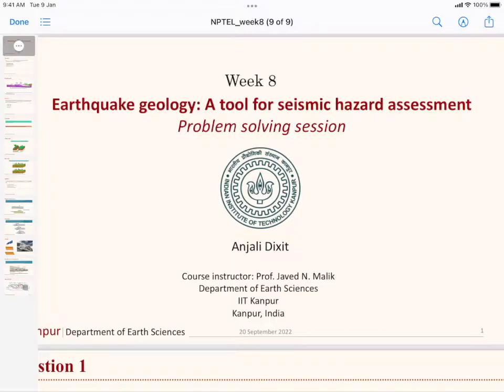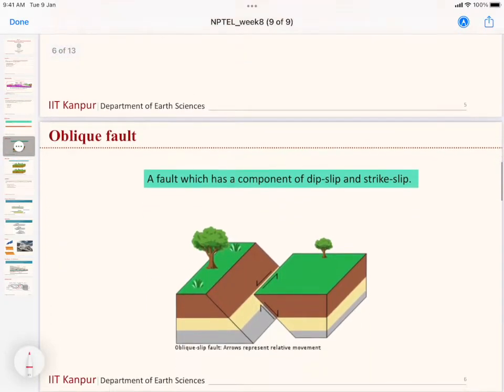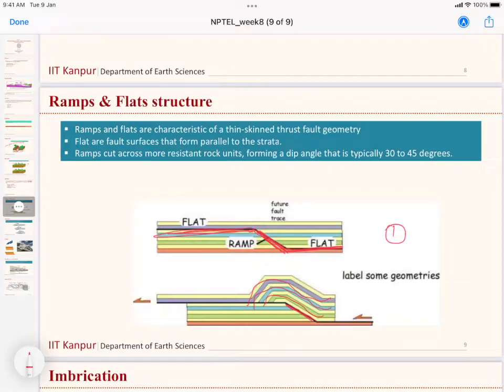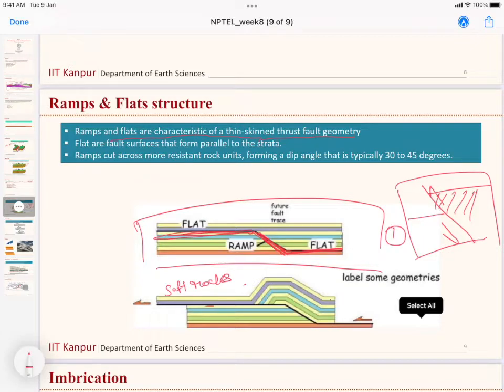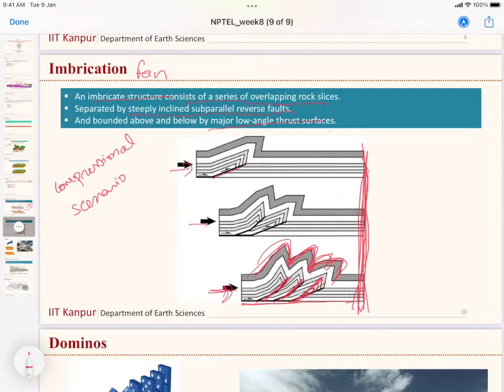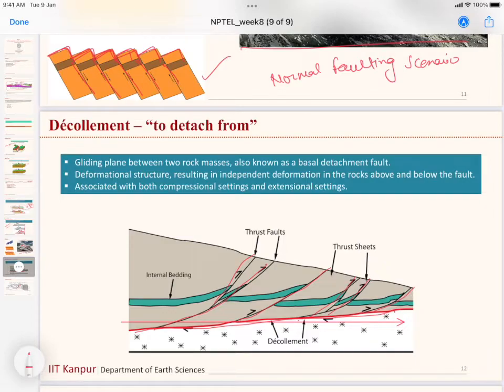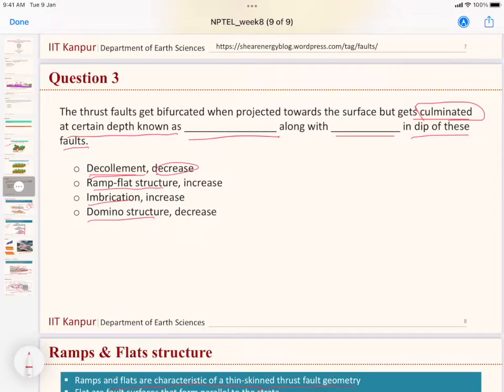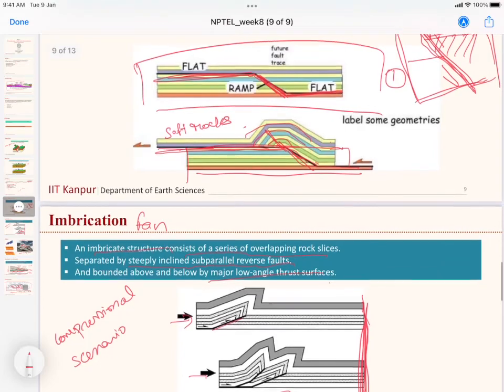NPTEL week 8